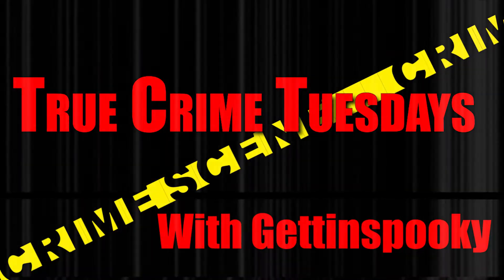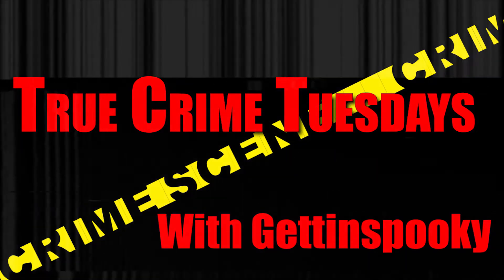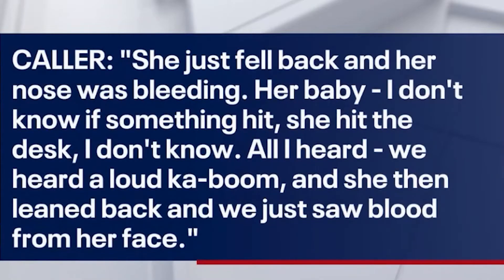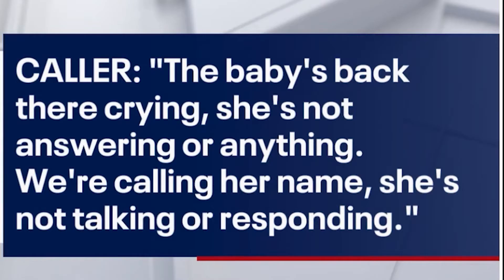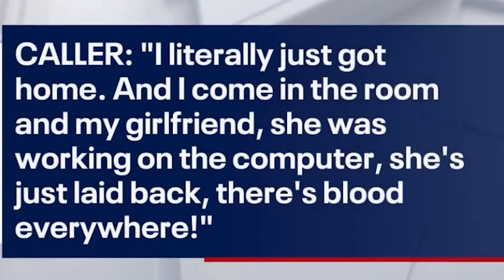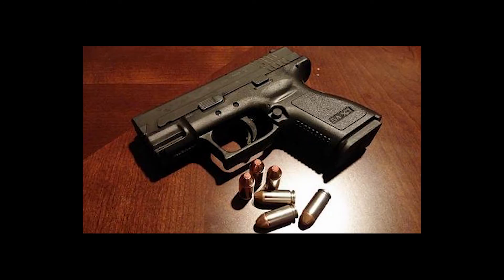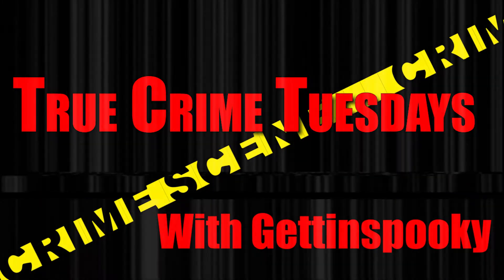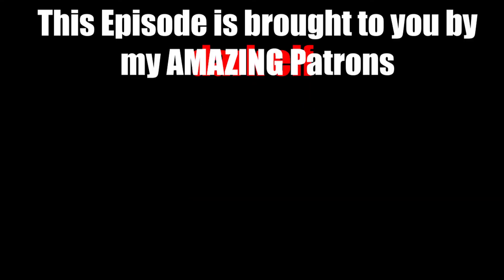Shamaya Lynn, Murd3r or Tragic Accident [True Crime Tuesdays]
On August 11th, Shamaya Lynn was on a work call when she was allegedly shot in the head by her Toddler who found an unsecured weapon in Altamonte Springs Florida.  This is the True Crime story of Shamaya Lynn

Want to submit a story, you may do so on our discord

WE ARE WORKING ON A NEW COMPUTER!!  If you would like to toss some change in,  I would be forever grateful!

* PLEASE: if you do offer a donation, please be sure you are able to as refunds are not refundable*